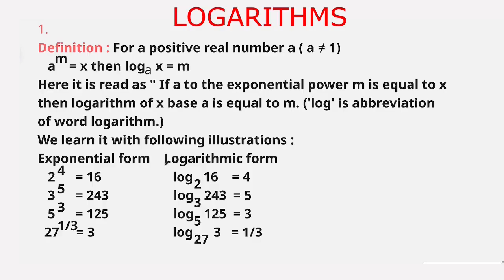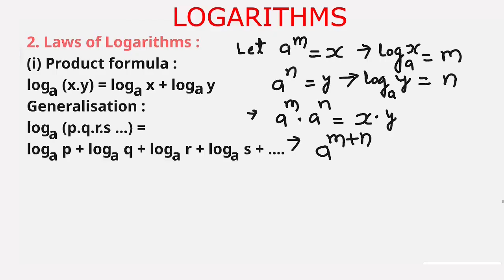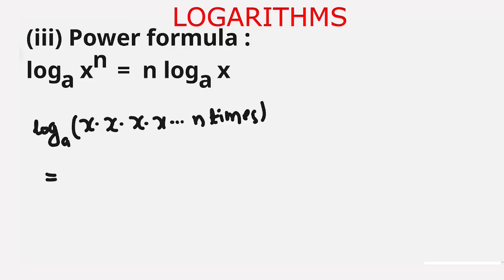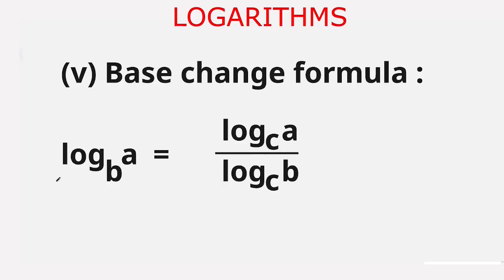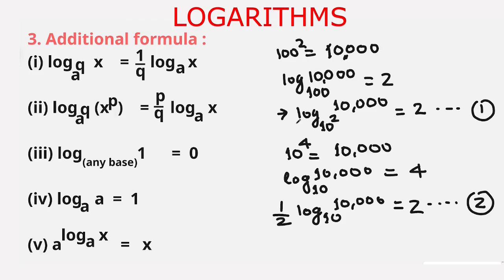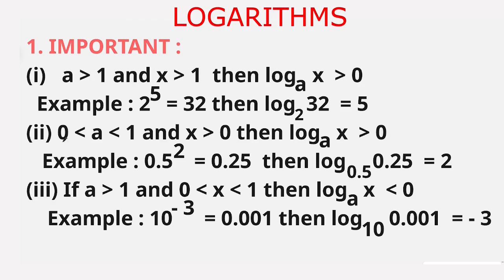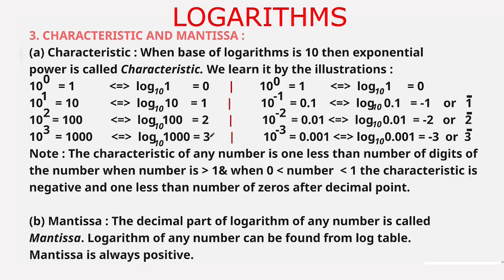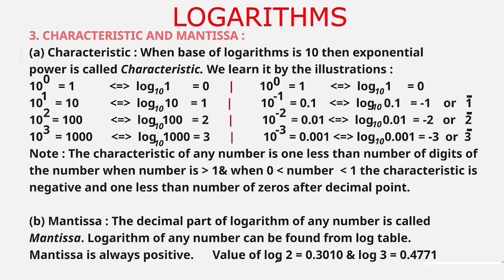Logarithms | Part 1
How to solve Problems on Logarithms | Part 1 . Word problems and numerical on Logarithms with short tricks to help you learn better.
Topics covered here will be useful for Job Interviews, placement tests, and all competitive exams like Banks, CAT, MBA, GRE, ACT, SAT, etc.
How to solve problems on Logarithms.
1. Basic introduction of Logarithms.
2. Finding  Logarithms by basic formula.
3. Finding Logarithms by shortcut formula.
4. Every question solved with normal/conceptual method, shortcut method and use of direct solution tricks.